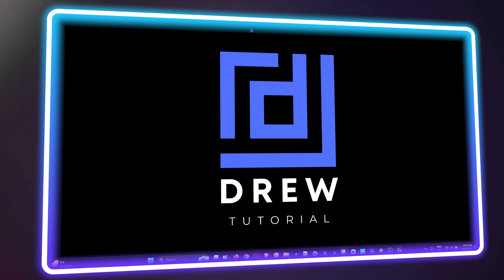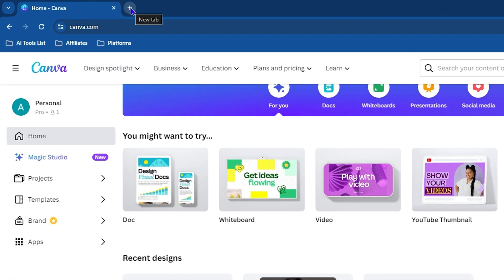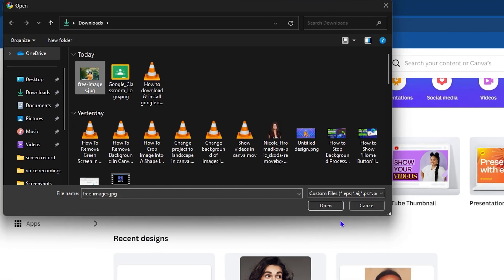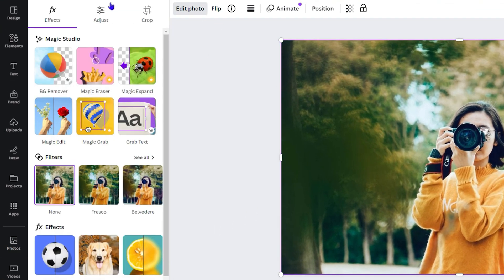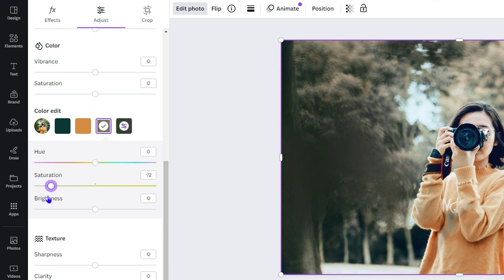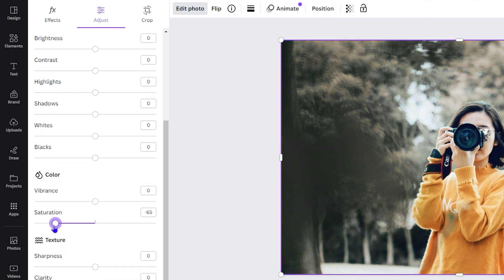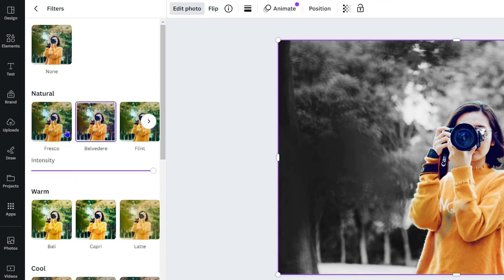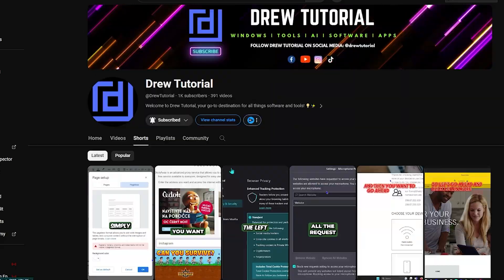How to Keep One Color in Black & White Image in Canva - Canva Tutorial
In this tutorial, I show you How to Keep One Color in Black & White Image in Canva. Discover the secret to adding a splash of color in black and white images with this Canva tutorial!

How to Keep One Color in Black & White Image in Canva